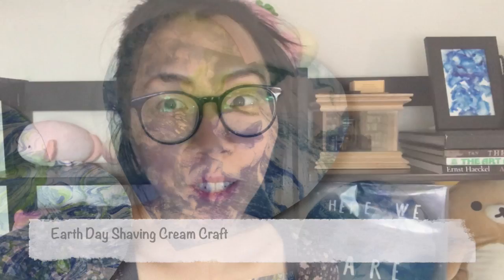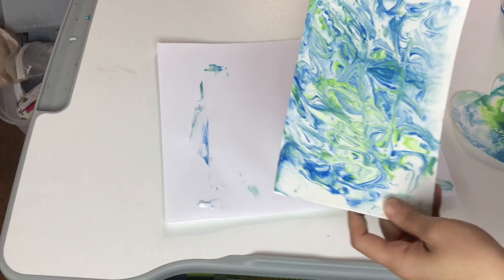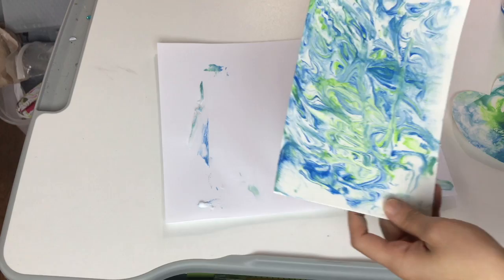Earth Day Shaving Cream Craft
Happy Earth Day! Celebrate by learning how to make a shaving cream marbled paper craft.